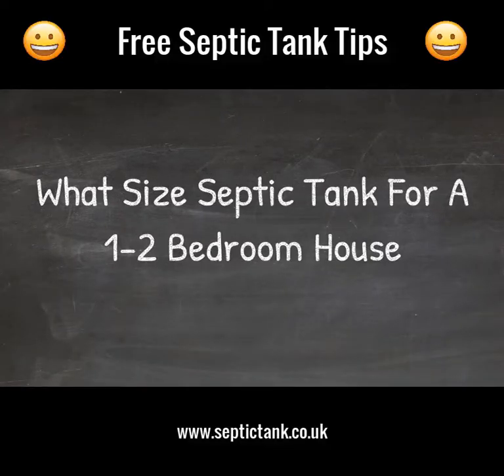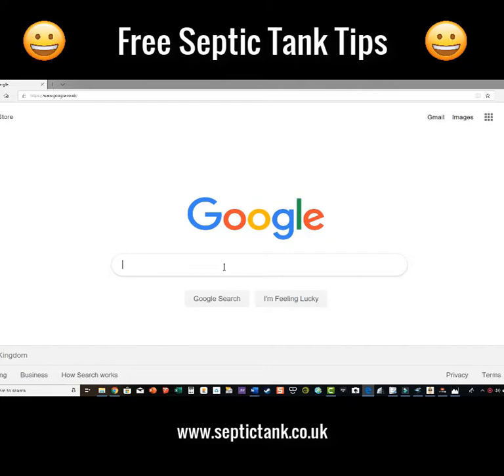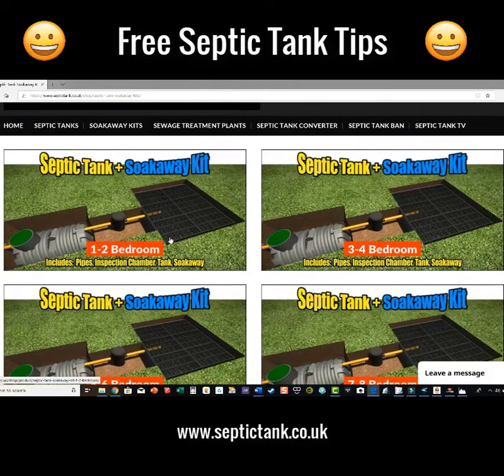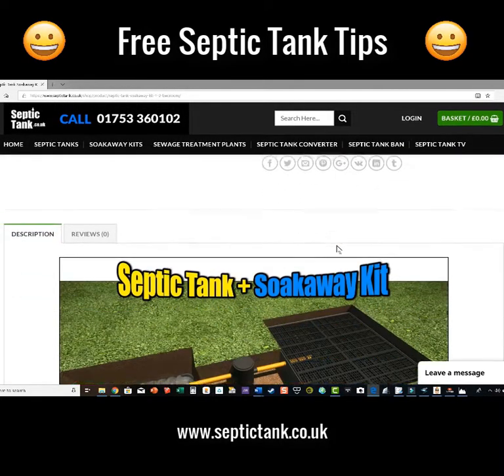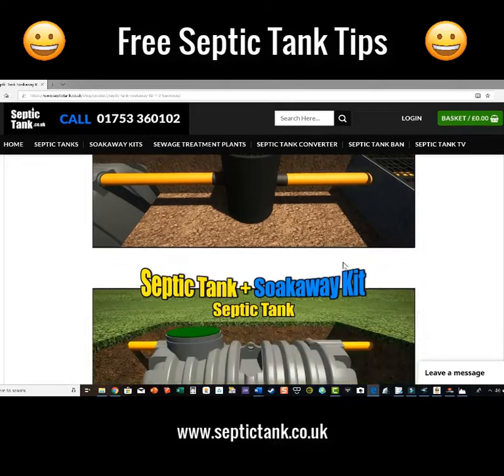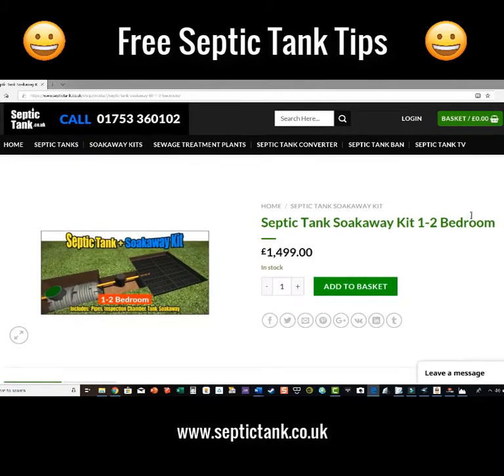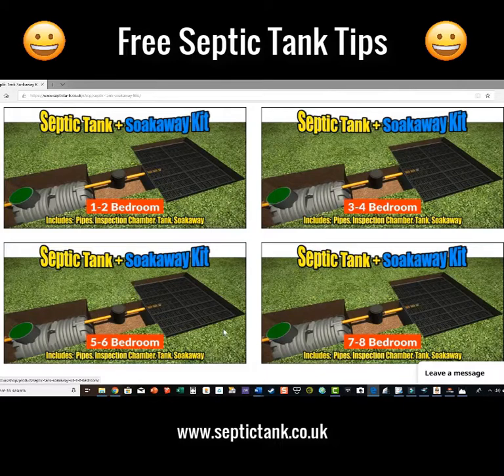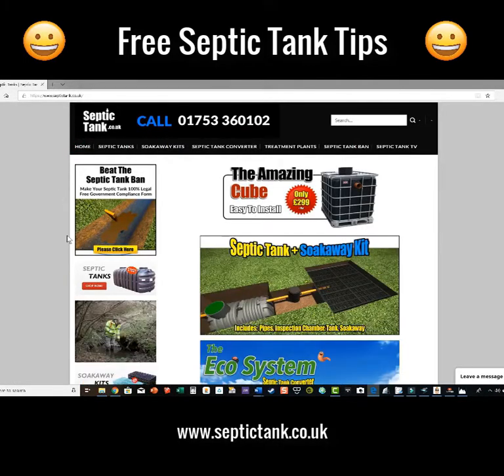Septic Tank For 2 Bedroom House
There is a really easy way to find the size of your septic tank and soakaway for your 2 bedroom house with having to do lots of fancy and complicated calculations.
Here you will find complete septic tank and soakaway kits designed for the number of bedrooms your property has.
How cool is that. For more free advice and help rig me on 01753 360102